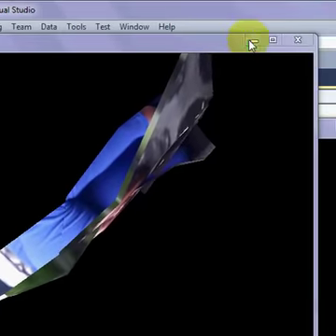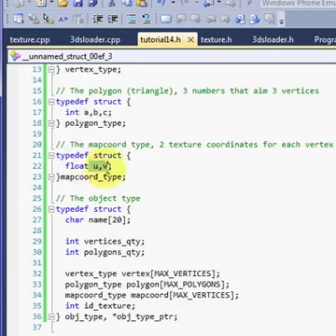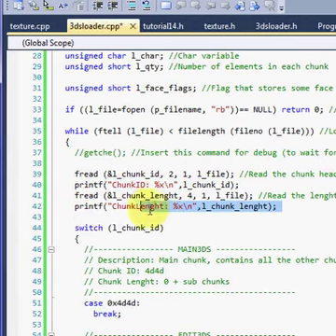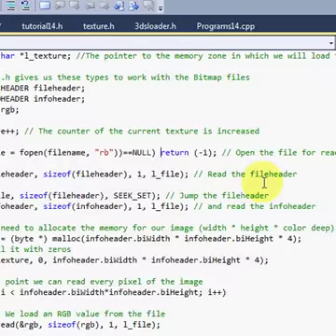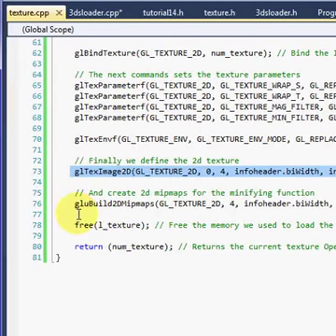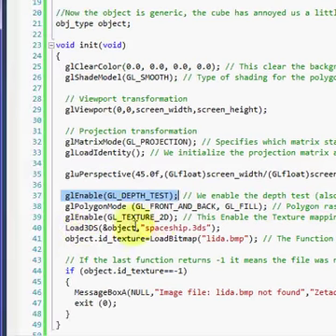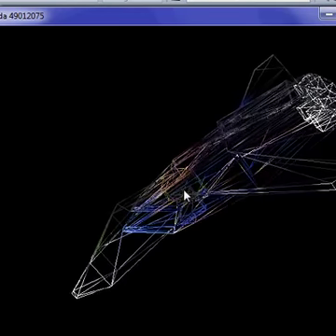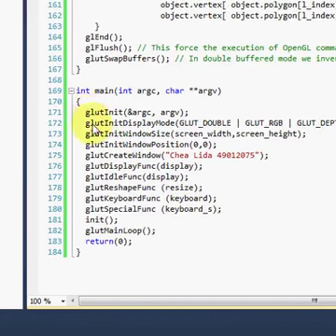Tutorial 14 3Ds Texture